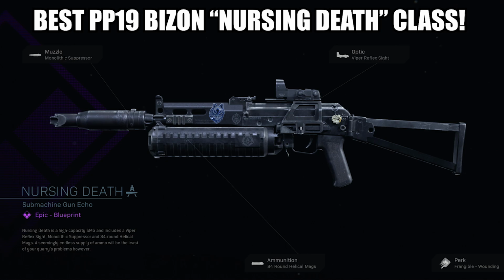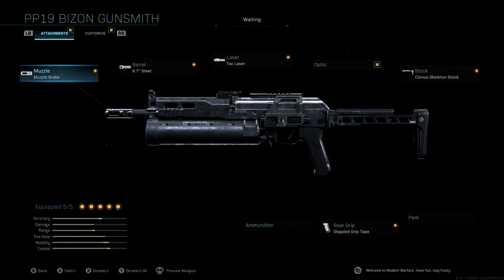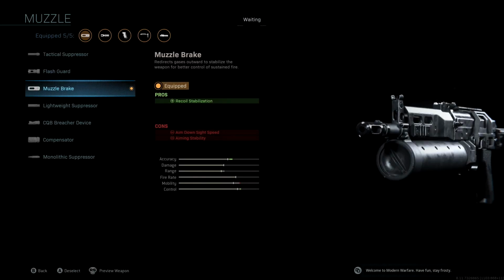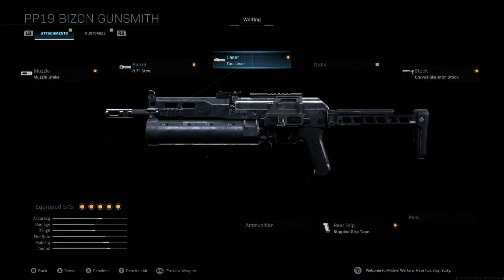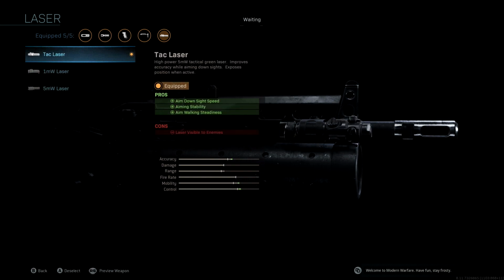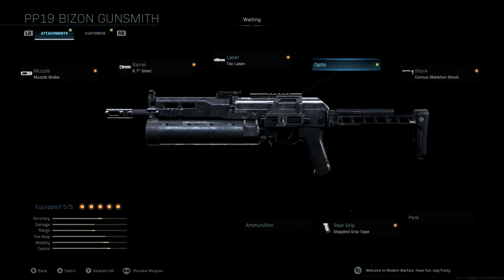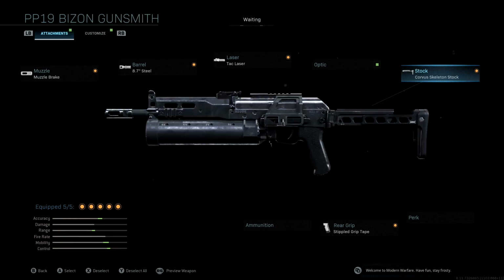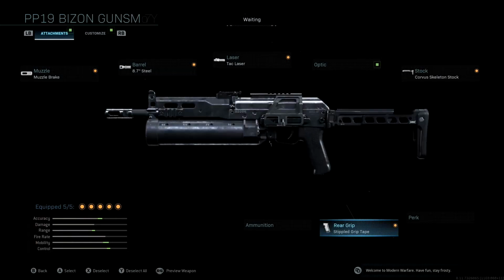NEW OVERPOWERED PP19 BIZON "NURSING DEATH" CLASS SETUP IN MODERN WARFARE! BEST PP19 CLASS SETUP!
102% 154K/150K

In this video, I show the best PP19 BIZON "NURSING DEATH" class setup in Call of Duty Modern Warfare.